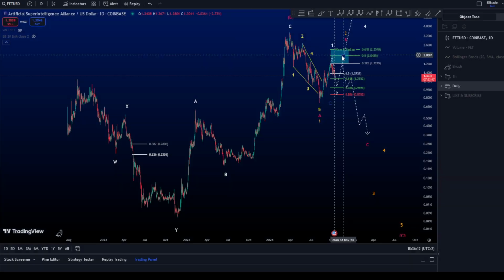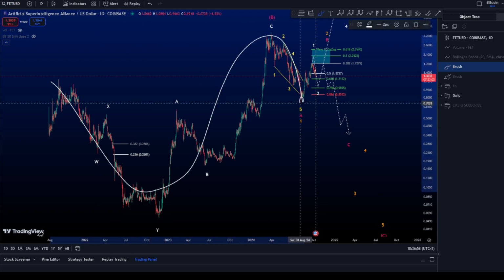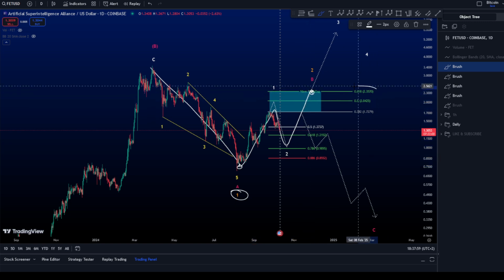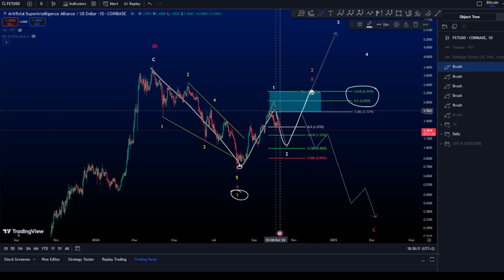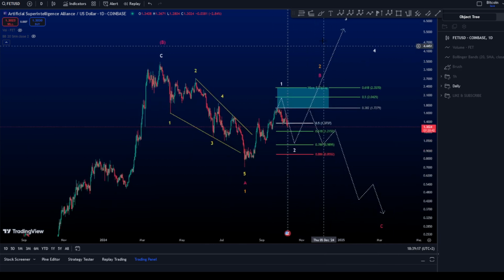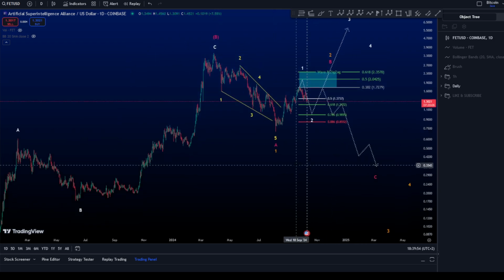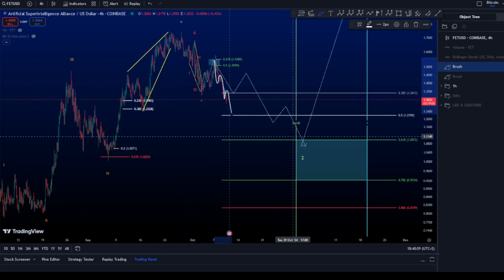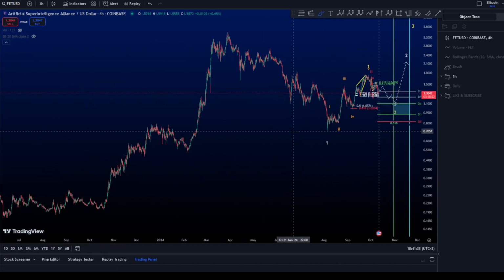FETCH.AI (FET) || SAME PATH FOR BULLISH & BEARISH || Elliott Waves Technical analysis & Price Action